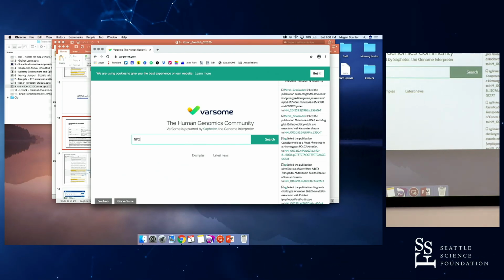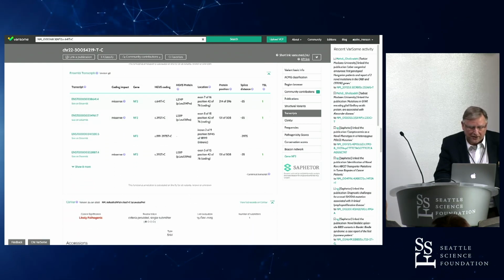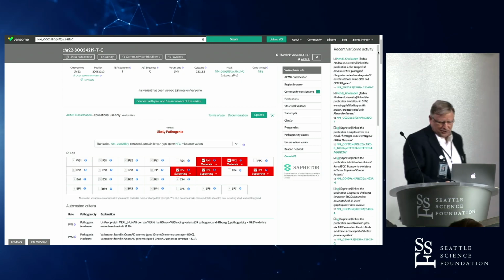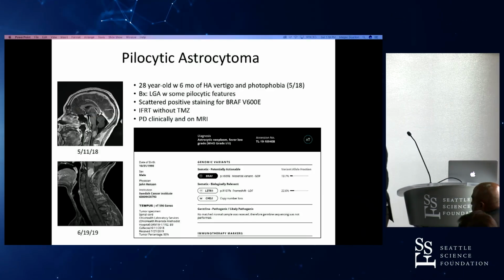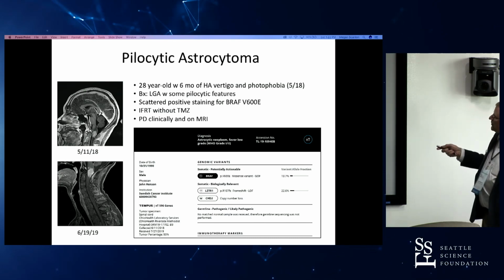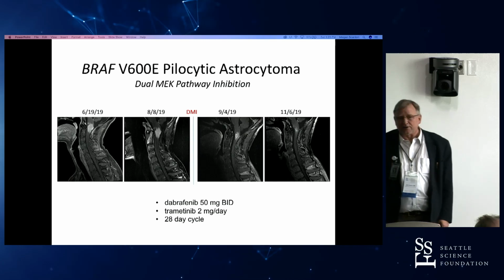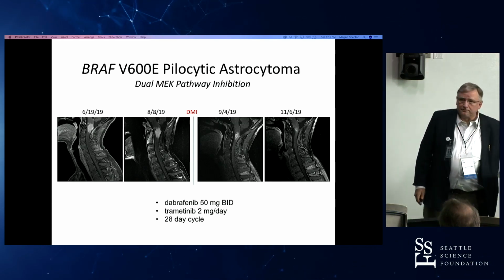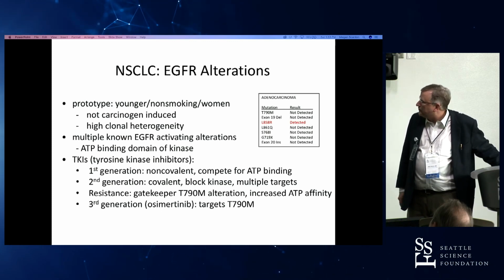Practical Genomics in Neuro Oncology - John W. Henson, MD